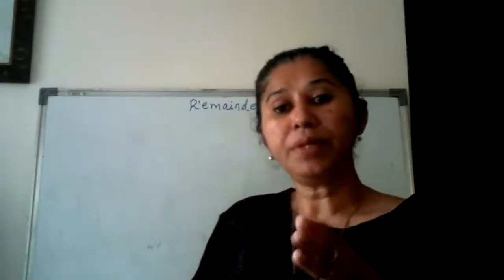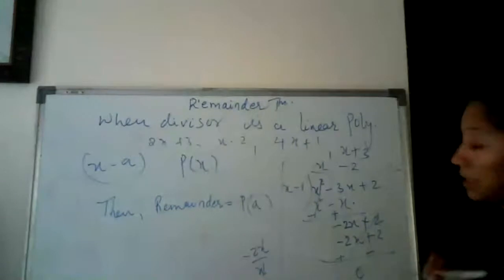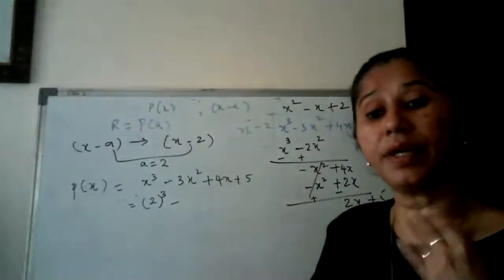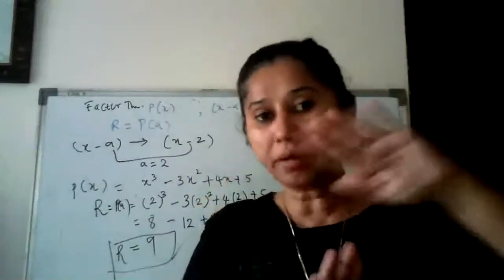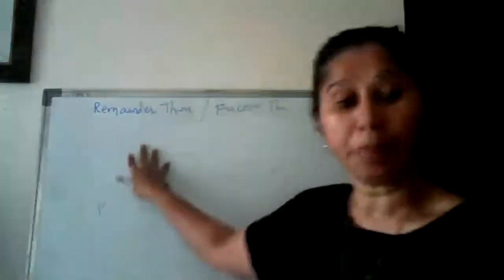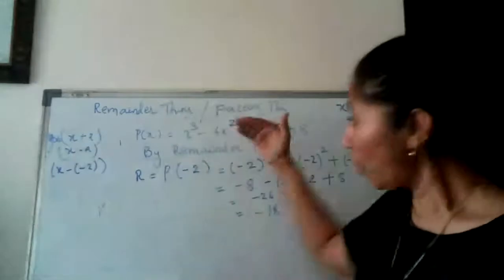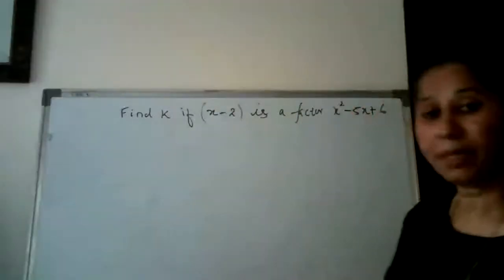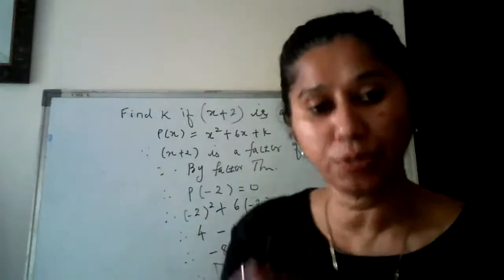CL 9 CHAP 2 POLYNOMIALS part 3